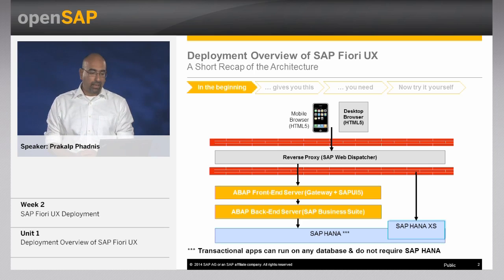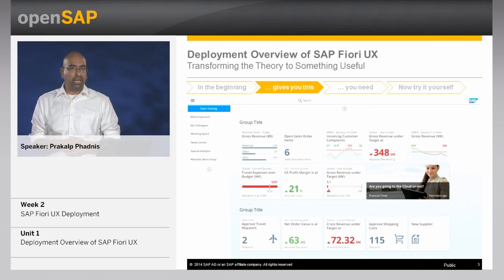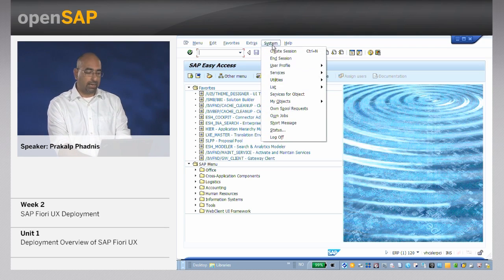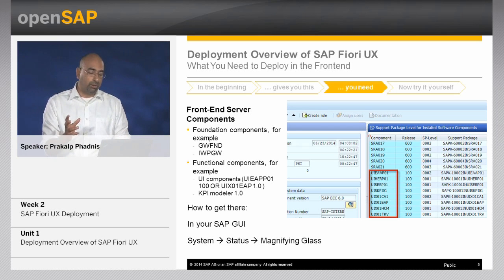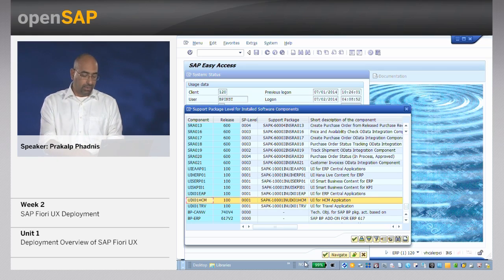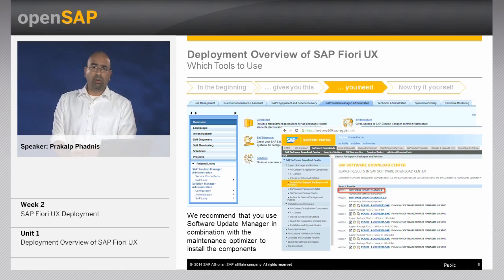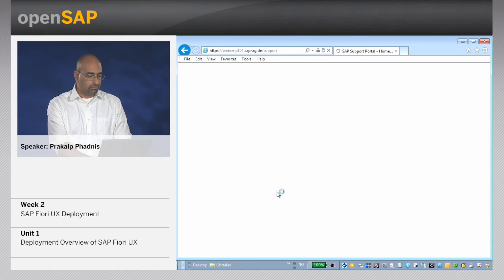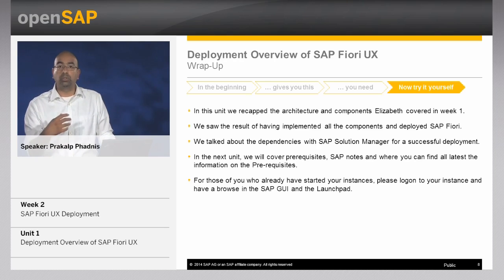openSAP fiori1 Week 02 Unit 01 deplov Video